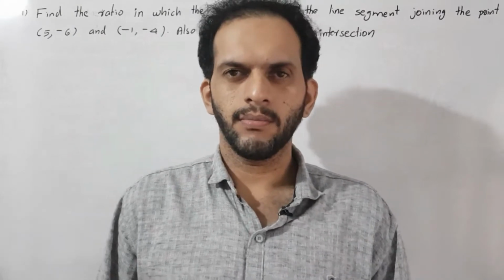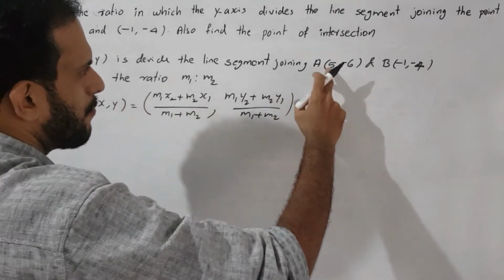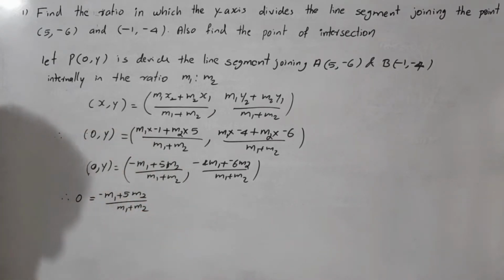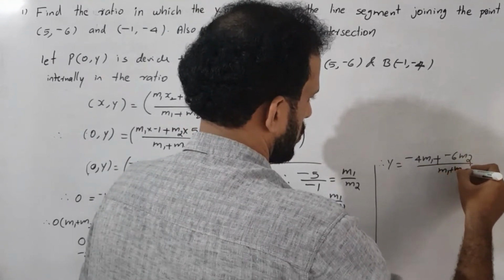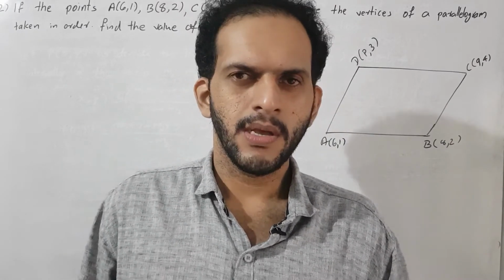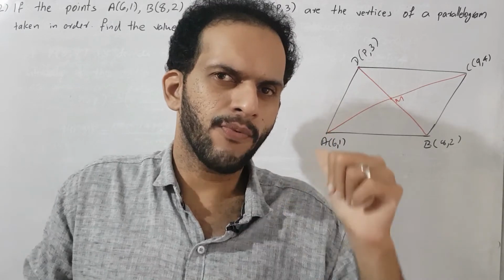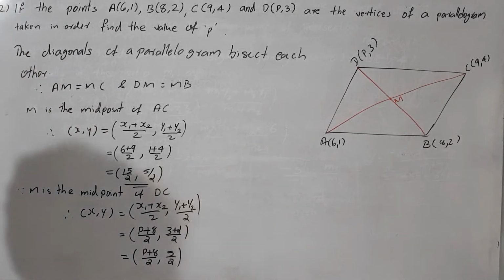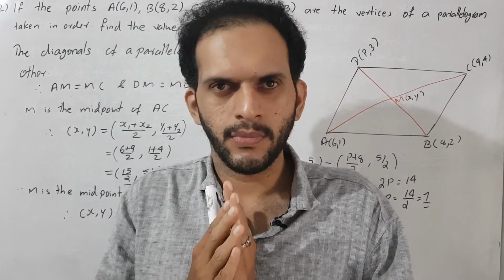Class X Application Of Section Formula 2